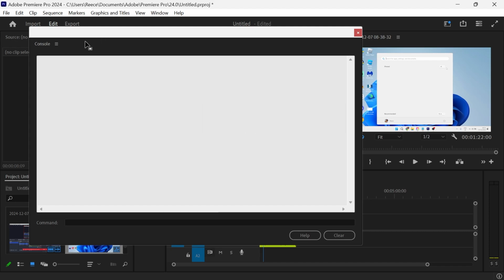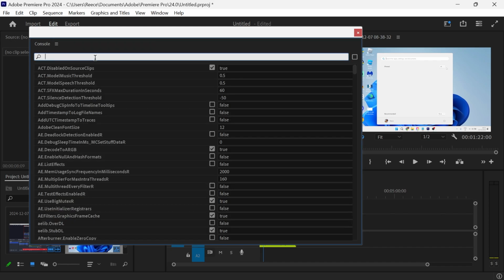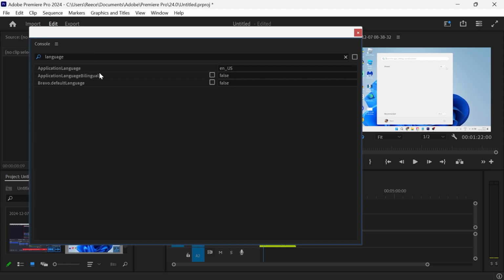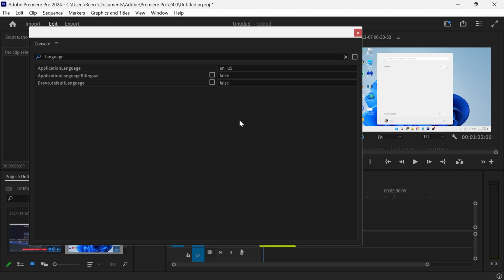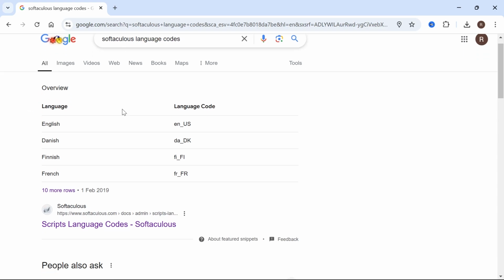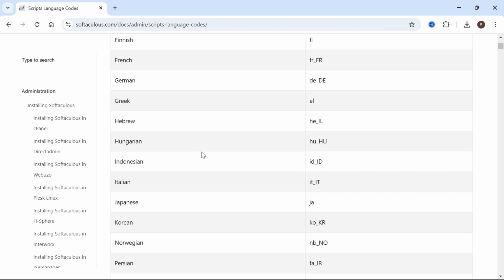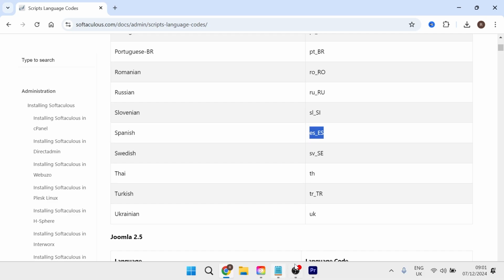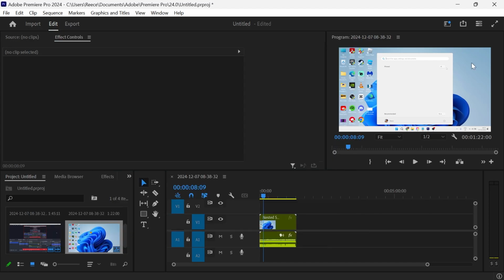How To Change Language in Adobe Premiere Pro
Learn how to change the language in Adobe Premiere Pro using the Console Window feature. This guide walks you through the process of accessing the hidden Console Window, modifying the language settings, and restarting Premiere Pro for the changes to take effect.